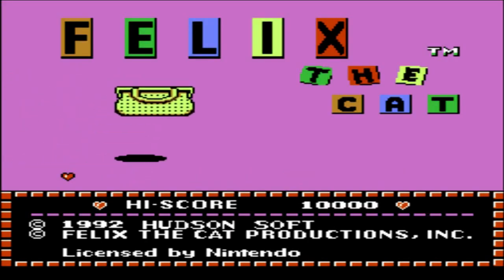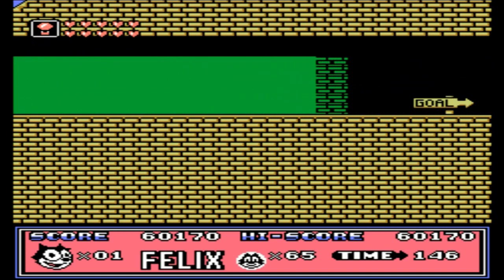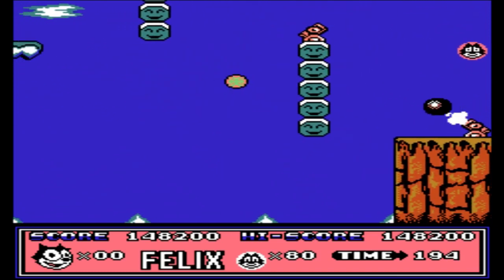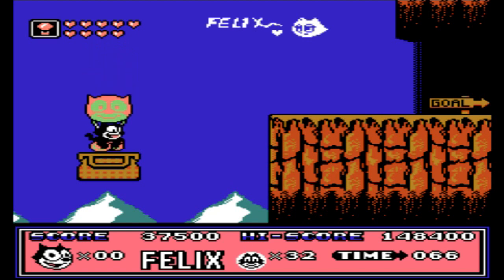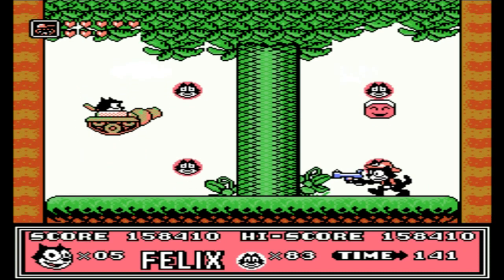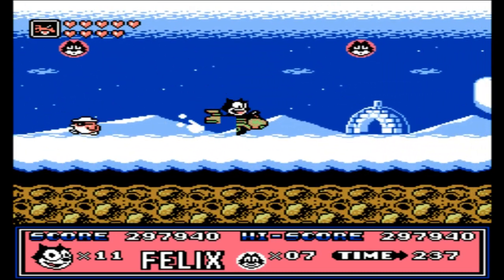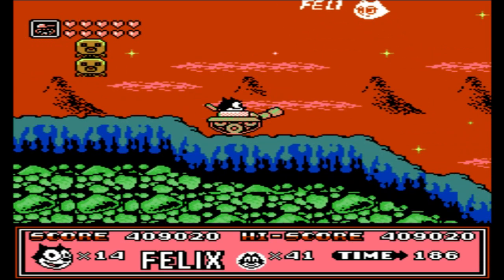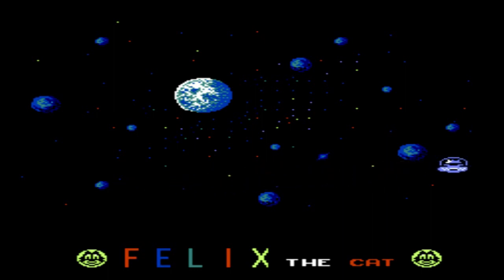Felix the Cat (NES) - Famous Feline Franticly Finds Female Friend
Back before they made Mario Party, Hudson Soft developed a little game for the NES and Gameboy Color that was both fun, short, and well regarded